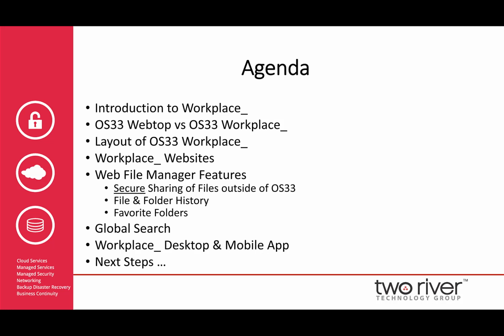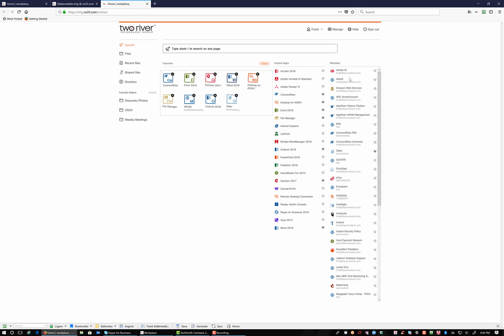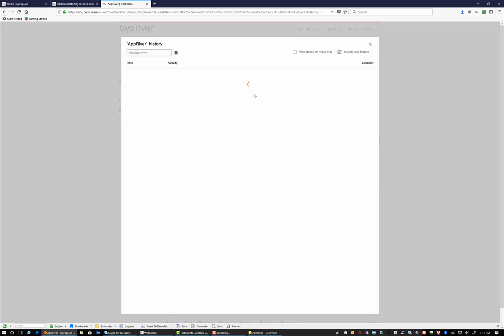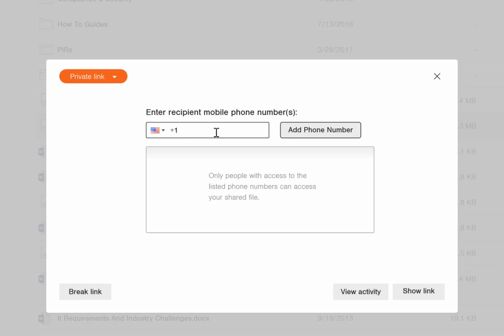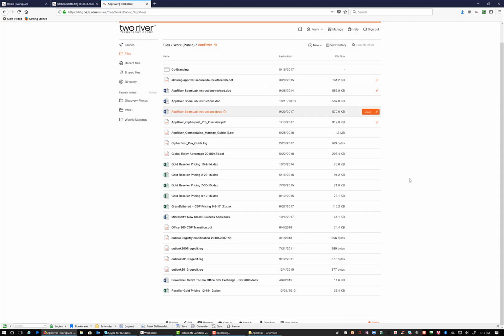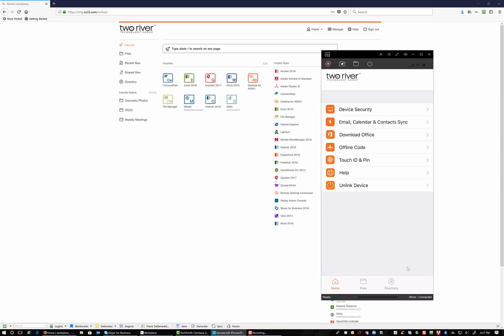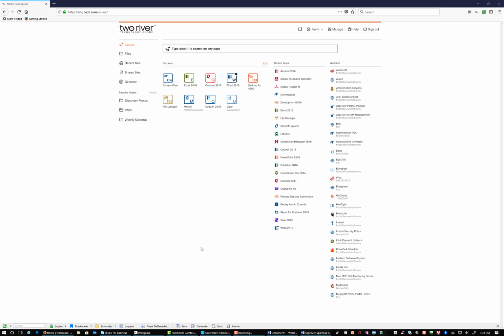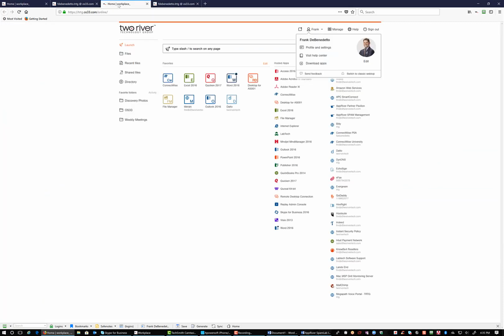Intro to Workplace for Existing Partners